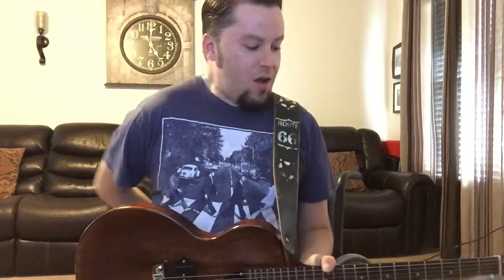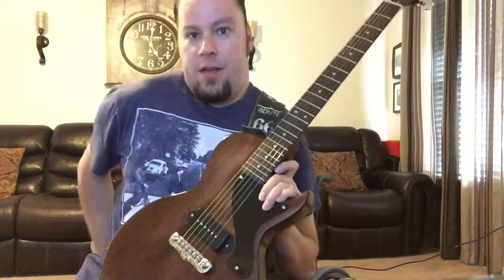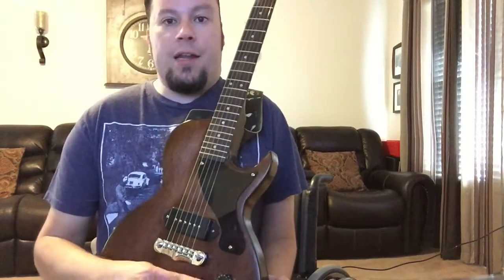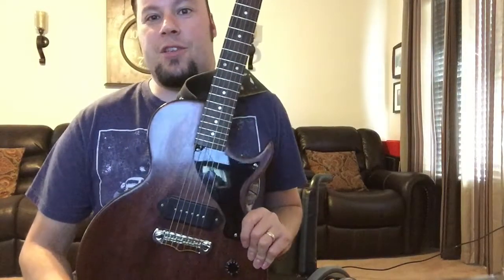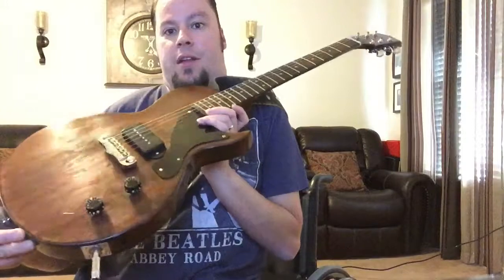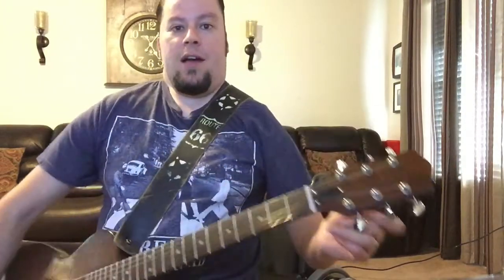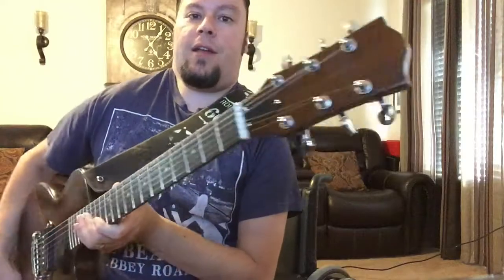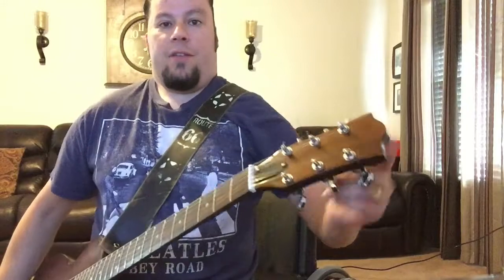BYOguitar.com LPJR kit Part 2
Part 2 of my BYOguitar LP JR kit. Video recorded using an iPhone 6